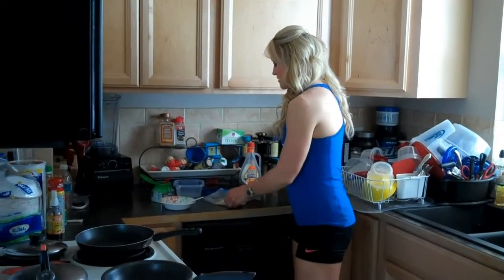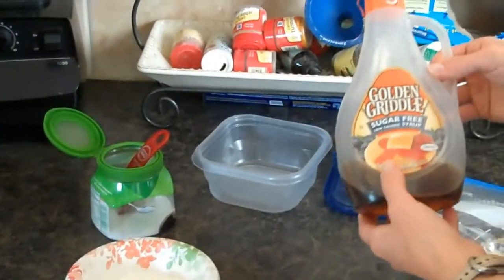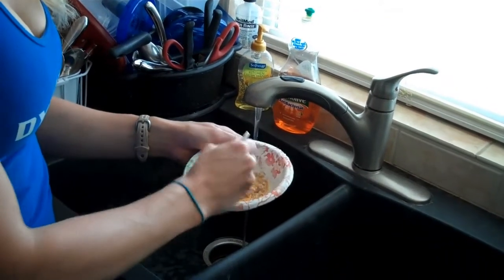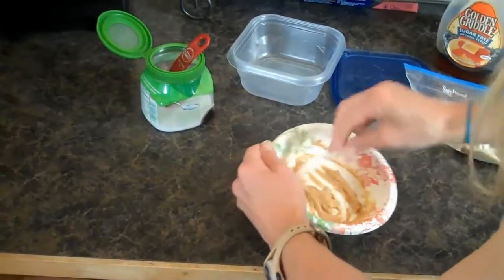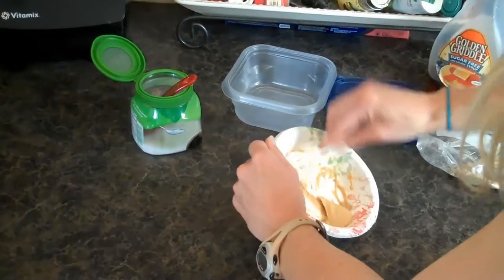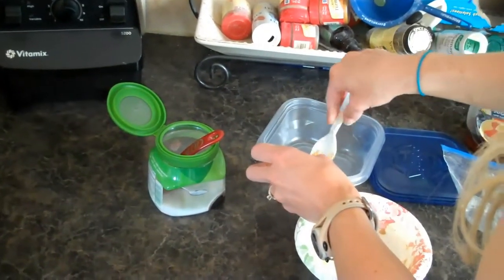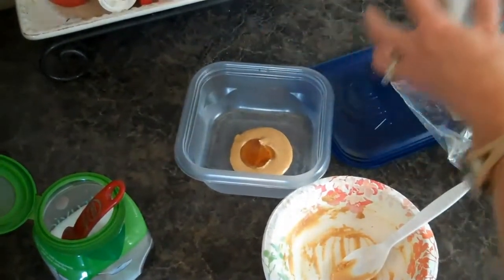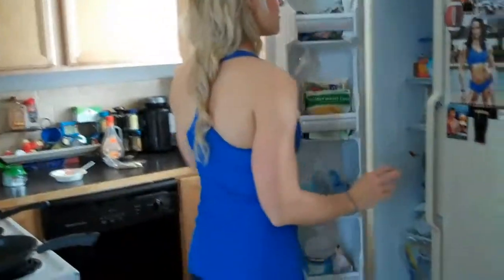Guilt Free Reese's Peanut Butter Cups | Jessica's Cleaner, Leaner Kitchen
Reeses's Peanut Butter Cups without the guilt!  Learn one of my Jessica's Cleaner, Leaner Kitchen (all new episodes are craving busting recipes as I'm nearing the end of my own transformation.

Most people battle with a sweet tooth, and for myself, sweets have always been a test of will power and discipline.  However, simple, sugar free recipes like this are perfect for getting over food addictions and provide a completely satisfying, healthier alternative.  Watch along to make your own peanut butter cups.

As well, visit me (Jessica Rundle co-owner of Workout Anywhere by RundleFit at my site for more craving busting recipes, all level meal plans and fat blasting home workouts, travel workouts and anywhere workouts.